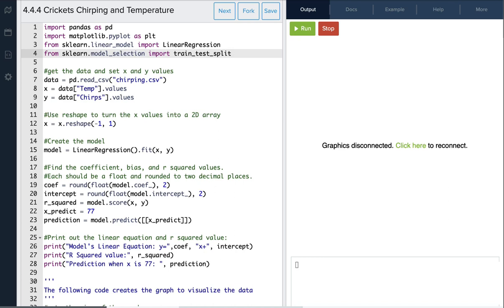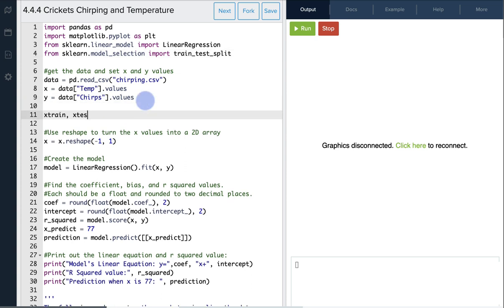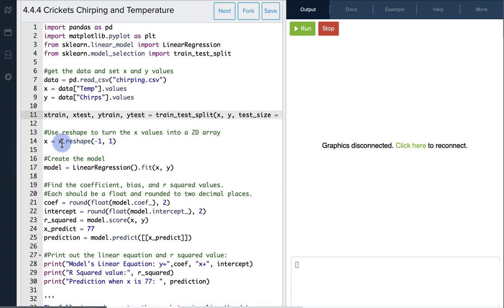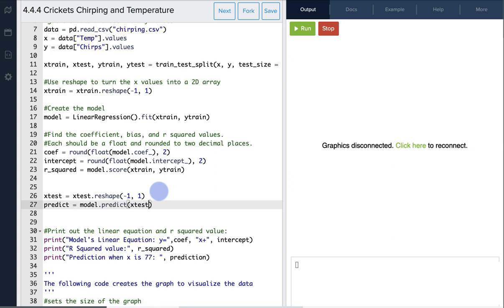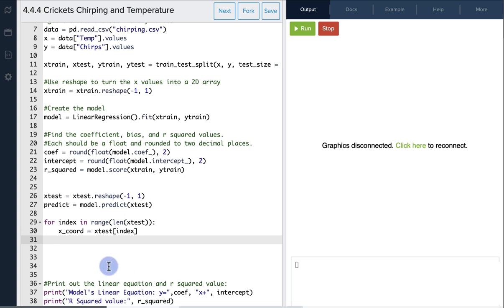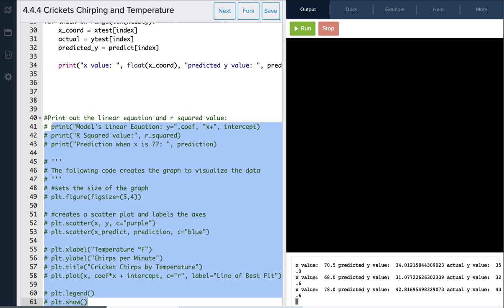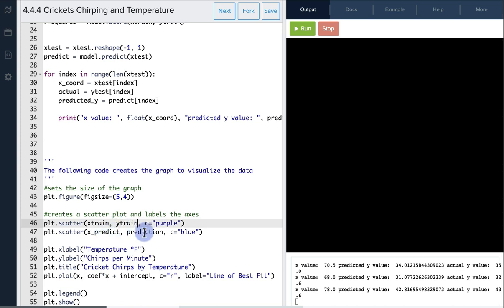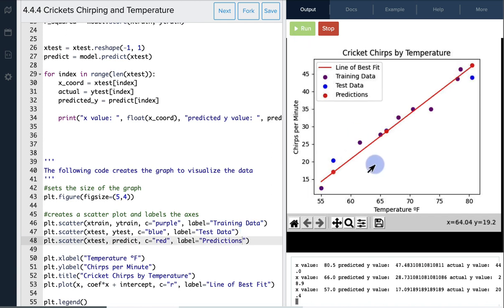Live Coding Demo: Training and Testing Data